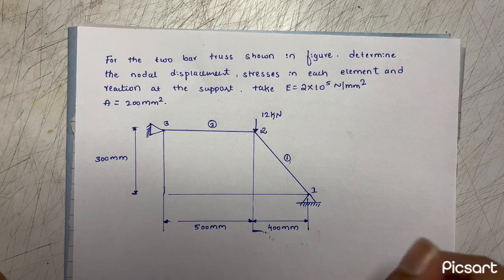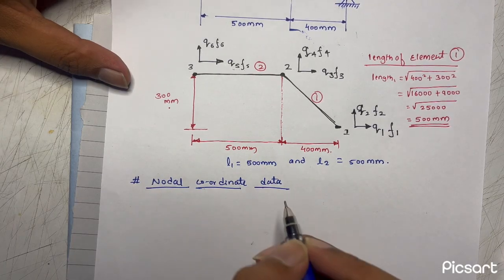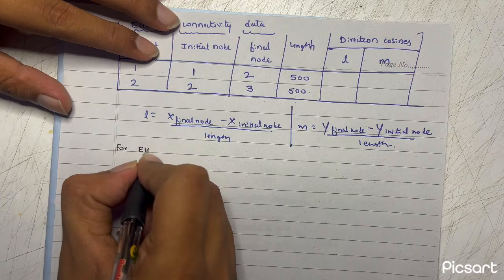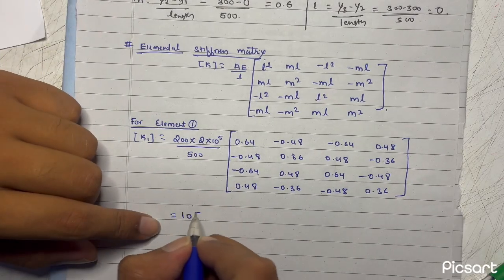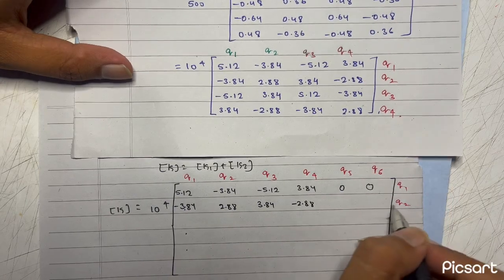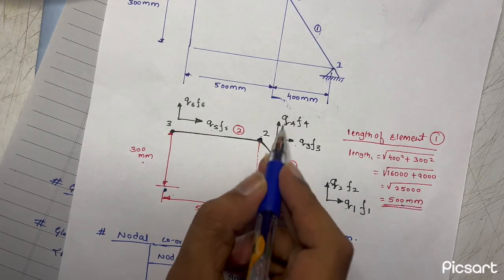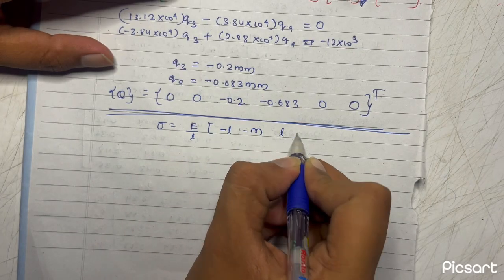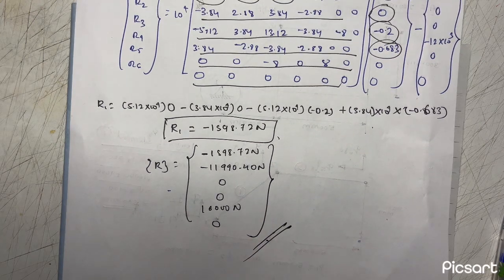FEM - PROBLEMS ON TRUSSES ( Problem 02)